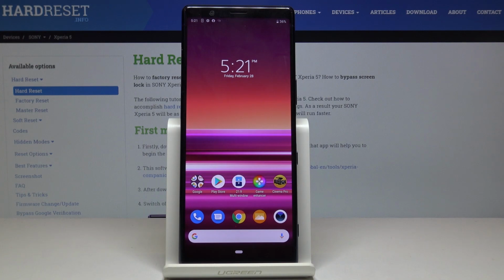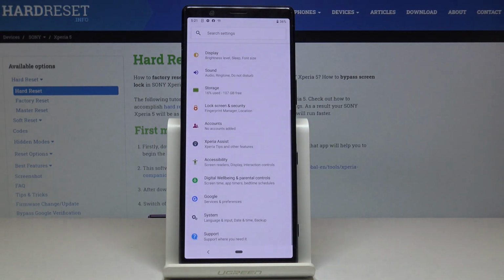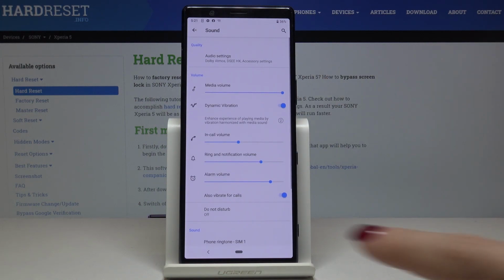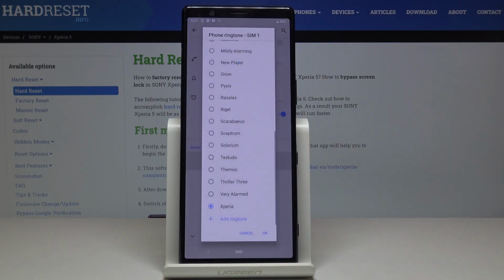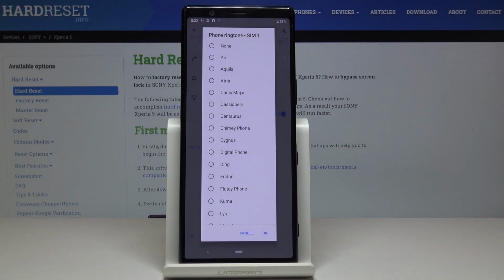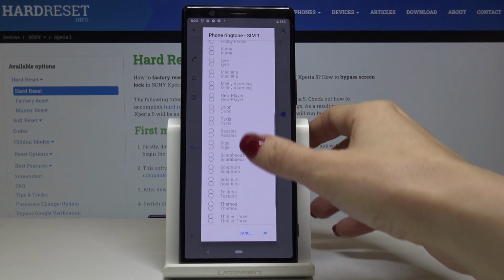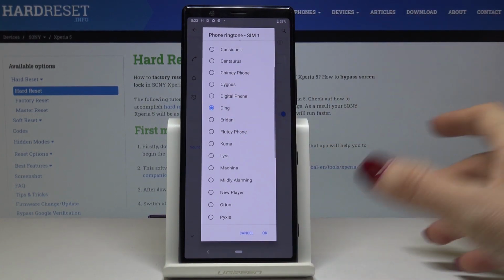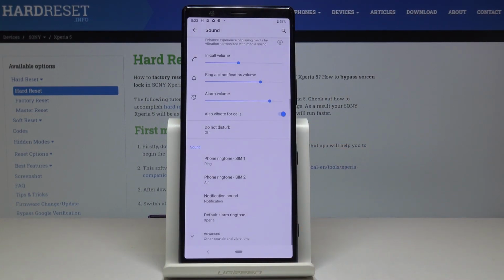SONY Xperia 5 Ringtone List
Find more info about SONY Xperia 5:
Come along with the presented tutorial, where we tell you how to smoothly change ringtone in SONY Xperia 5. If you wish to set up a new ringtone for alarm/alert/call/text in your Sony device, stay with us and learn how to get access to the ringtone settings and open the list of available ringtones in SONY Xperia 5 easily. Follow instructions and select a preferable ringtone for your Sony phone.

How to change ringtone in SONY Xperia 5? How to enable Vibrations in SONY Xperia 5? Where are all ringtones for SONY Xperia 5? Where can I find Ringtones for SONY Xperia 5? How to add ringtone in SONY Xperia 5? How to enter Ringtones settings in SONY Xperia 5? How to select preferable ringtone in SONY Xperia 5? How to disable Vibrations in SONY Xperia 5? How to change Notifications sound in SONY Xperia 5? How to change Message Ringtone in SONY Xperia 5?